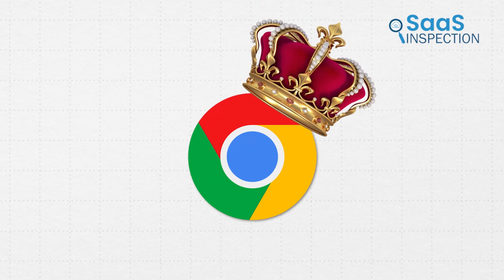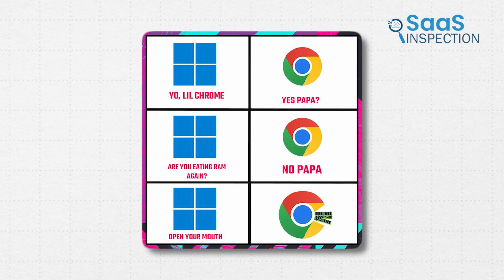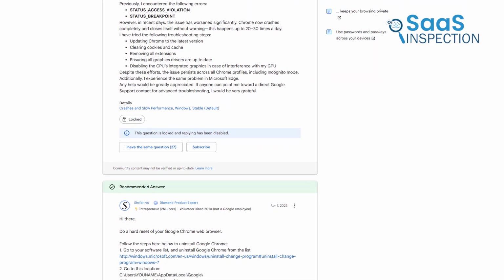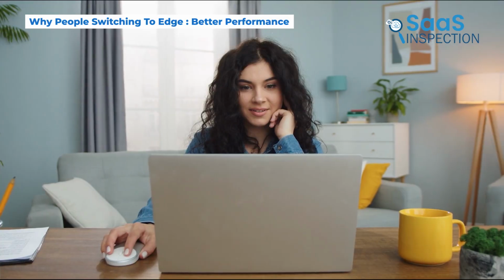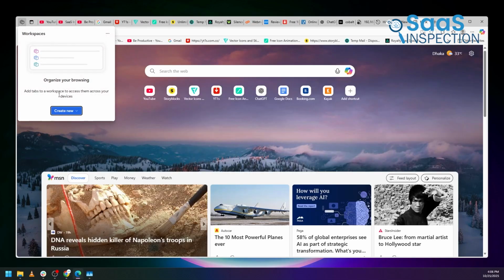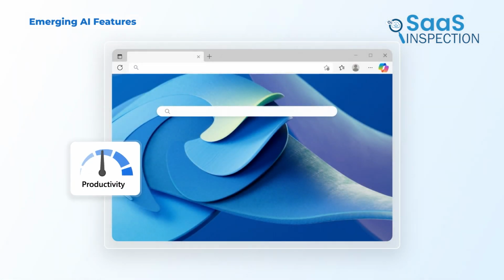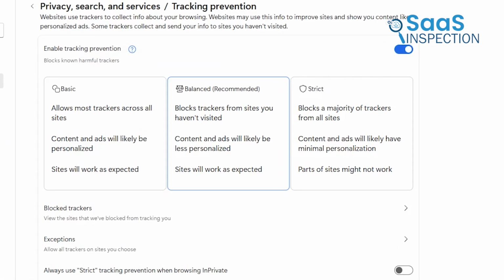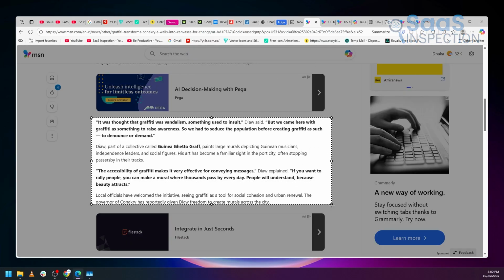Why Everyone Leaving Google Chrome for Microsoft Edge?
Why Everyone Leaving Google Chrome For Microsoft Edge? Google Chrome is slowing down your PC. Discover the legit reasons why millions are abandoning Chrome for the efficiency of Microsoft Edge. From AI-powered browsing to revolutionary tab management and lower RAM usage, the fight for the best browser is over. Is it time for you to make the switch?

00:00 - Intro
00:55 - Performance Slowdowns
01:48 - Stability Issues
02:22 - Security & Vulnerability
03:00 - Better Performance
03:58 - Productivity & Tab Management
05:05 - Emerging AI Features
05:59 - Security & Privacy
06:48 - Focused Experience
07:31 - Verdict

Video you may also like:
In 2025, the browser war between Google Chrome and Microsoft Edge has taken a dramatic turn. Once the undisputed leader, Google Chrome is now facing a mass exodus of users due to persistent performance issues, sluggish speed, and growing security concerns. Many users are realizing that Microsoft Edge 2025 offers everything Chrome lacks—faster load times, better memory management, and smarter features designed for real productivity. With tools like Edge Workspaces, Split Screen, and built-in AI productivity tools, Edge has redefined what a modern browser should be. When it comes to Chrome vs Edge performance or speed tests, Edge consistently comes out ahead, making it a strong contender for the title of the best browser 2025. It’s no surprise that discussions around why people are switching to Edge or why everyone is leaving Chrome are trending across tech communities—because Edge isn’t just catching up anymore, it’s leading the way.